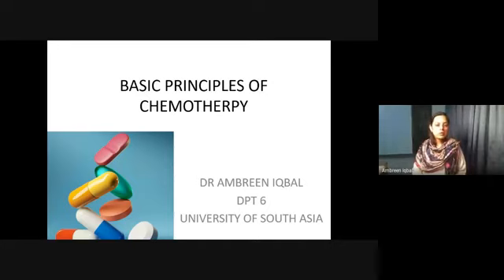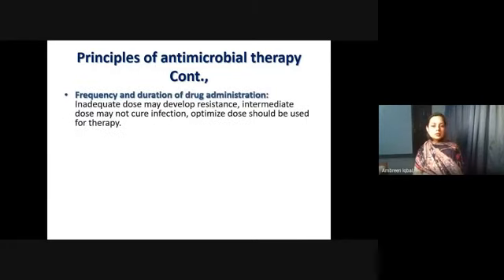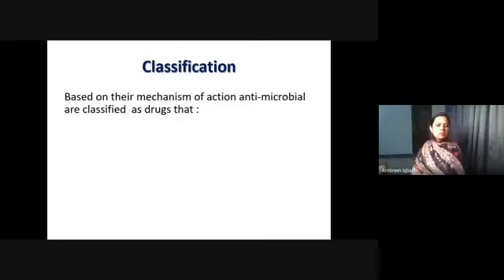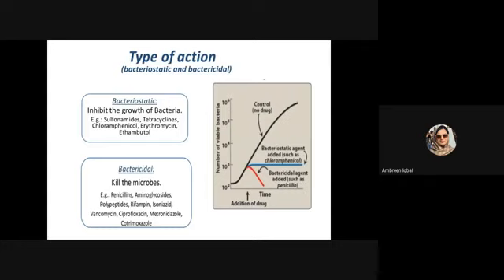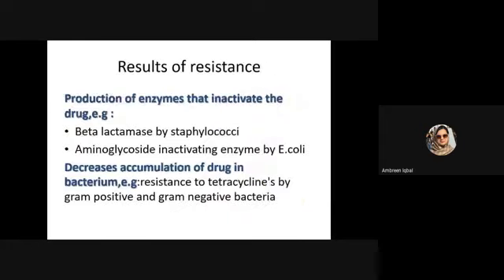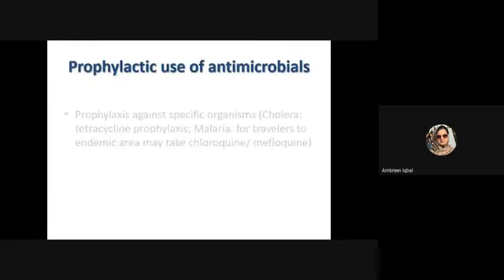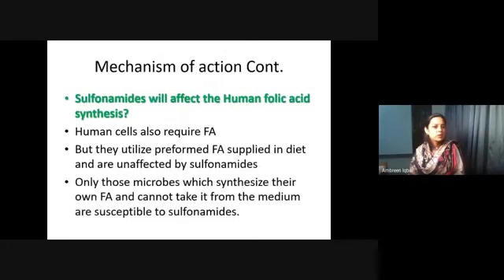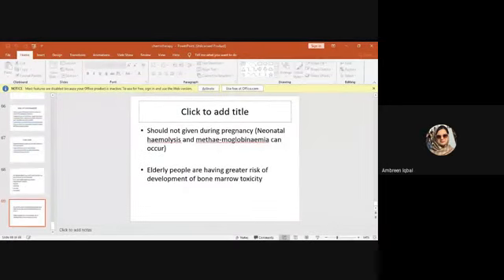DRUGS USED IN BRONCHIAL CHEMOTHERAPY P1| University of South Asia | Digital Learning | Ambreen Iqbal